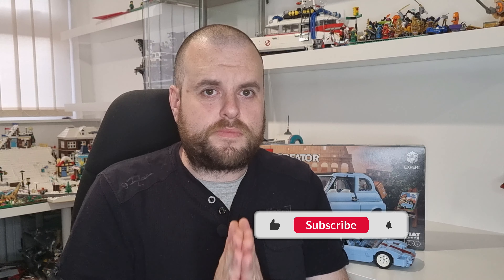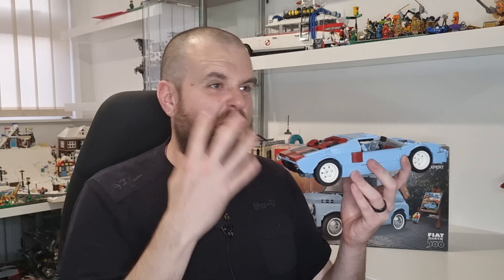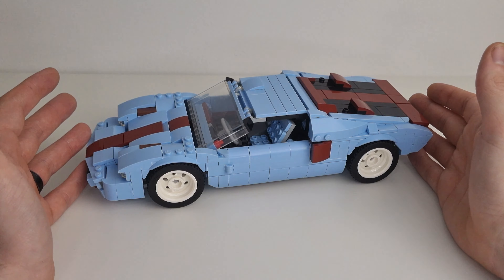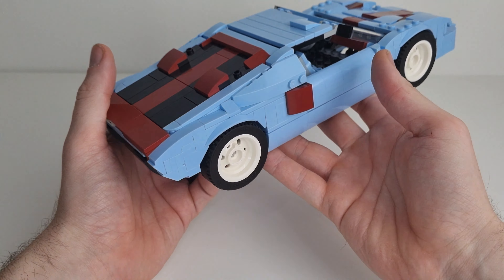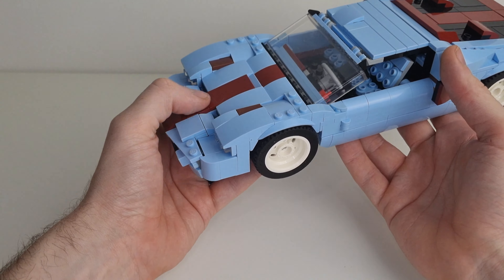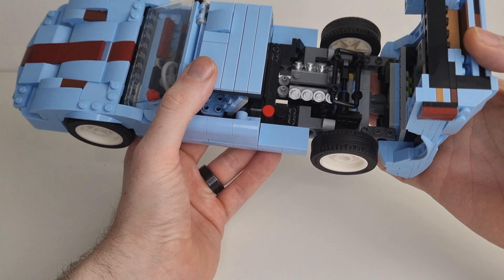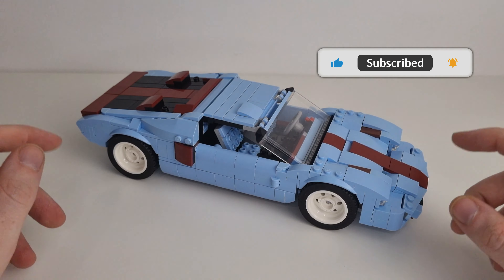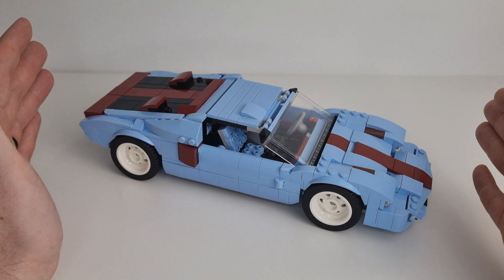LEGO 10271 Fiat 500 converted into a Ford GT mkII REVIEW: MOC created by Gnat Bricks!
In this video I will be reviewing the amazing creation by @gnat.bricks5463

How do you beat price increases? SHOP AROUND!

Or let mcbricksbricks do it for you! your one stop price comparison website.

We find the deals so you don't have to!

iwootofficial
idisplayit
gameofbricks.eu
zavviuk
minifigsme
thebrickpost
hamleysofficial

Money off gameofbricks.eu use this link